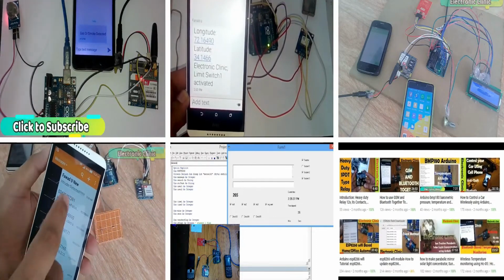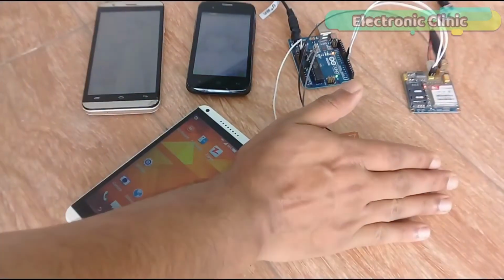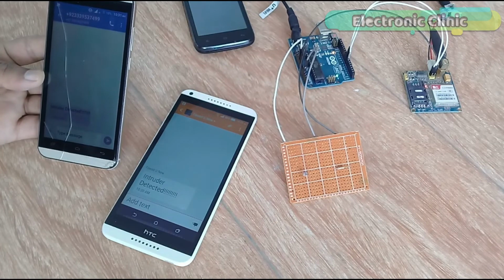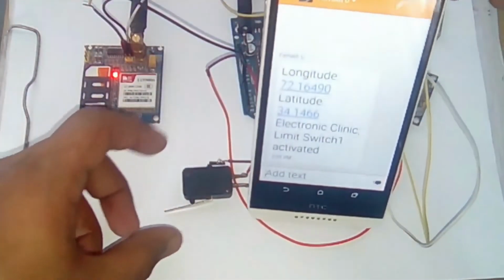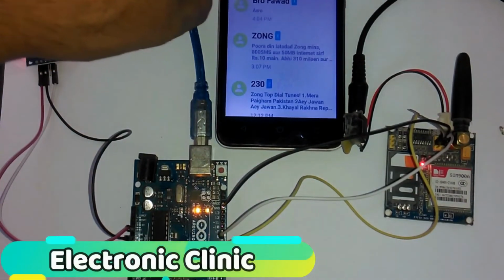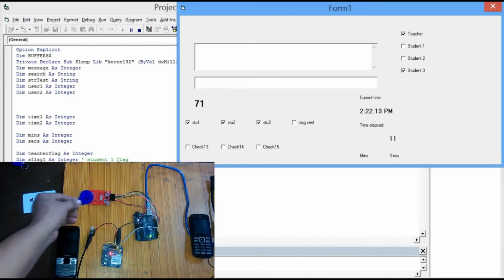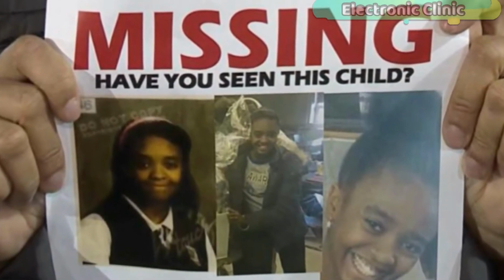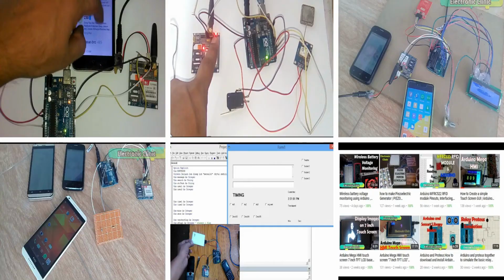Top 5 Arduino GSM Projects with detailed tutorials | GSM projects ideas | gsm based Projects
5: Arduino GSM Project: How to send Security Alert message to multiple numbers using gsm module

4: Arduino GPS car accident location tracking using Ublox Neo 6m GPS, Gsm sim900A "Arduino project"

3: Arduino Gas leakage detection and SMS alert using Gsm sim900A and smoke Gas sensor MQ2 Sensor Module

2: How to make RFID based students Attendance system with SMS Alert “Arduino, GSM Sim900A, MFRC522, VB

Project Description:
In this episode, I am going to share with you the top 5 Arduino GSM projects.  The projects tutorial links are given in the description. These projects can be used as the Final year engineering projects. The projects that I am about to share with you guys are very easy to modify.

Arduino Nano USB-C Type ( recommended):

Jumper Wires:

Bread Board:

12v Adaptor:

PCB plate:

Variable Supply:

Digital Multimeter:

Vero Board / strip board:

Soldering iron kit:  "best"  You guys should definitely purchase this

Solder wire:

Wire Stripper:

wire cutter:

PCB small portable drill machine:

Arduino
Raspberry pi
image processing
esp8266 projects
nodemcu projects
robotics